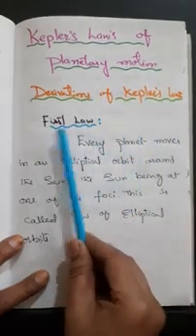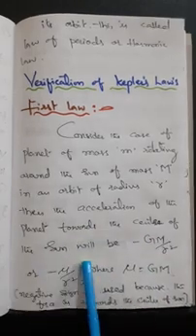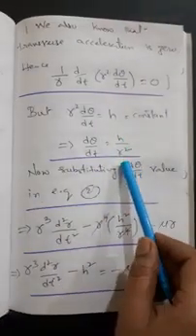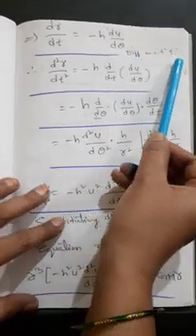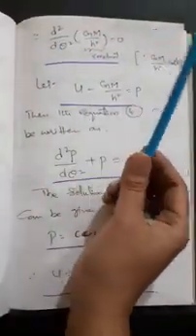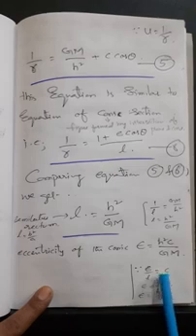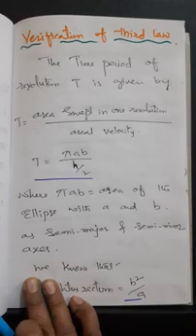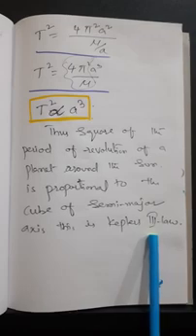Kepler's laws of planatory motion